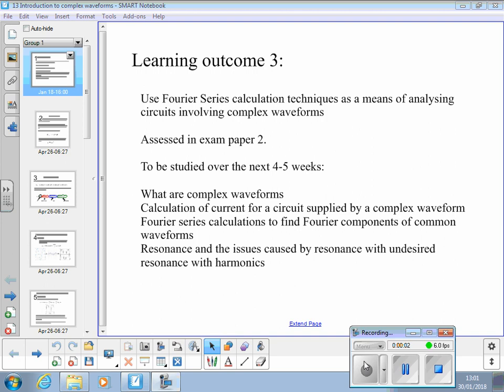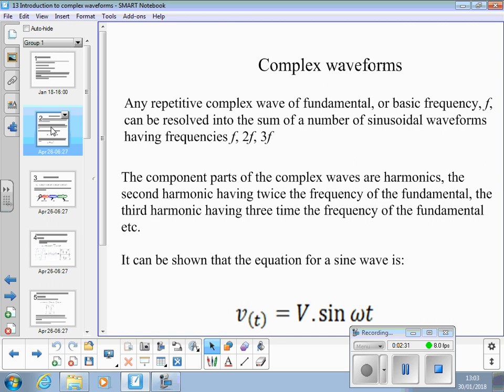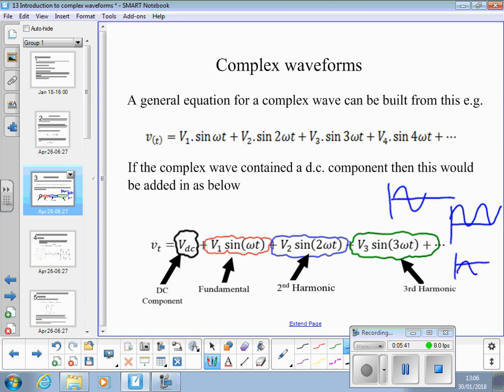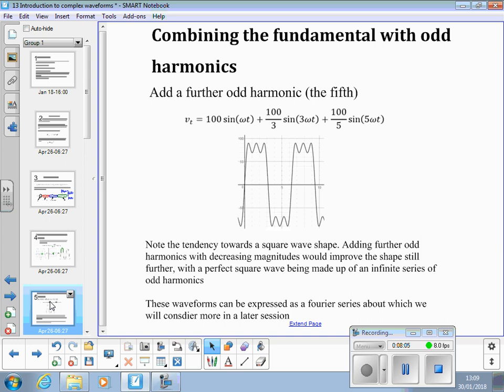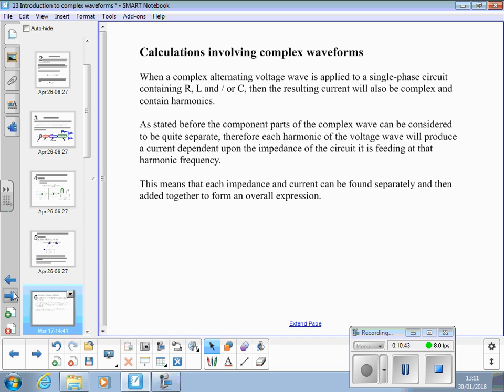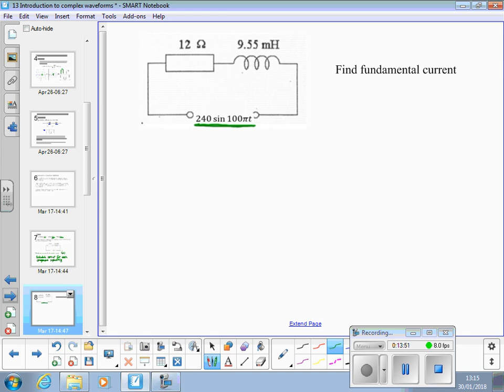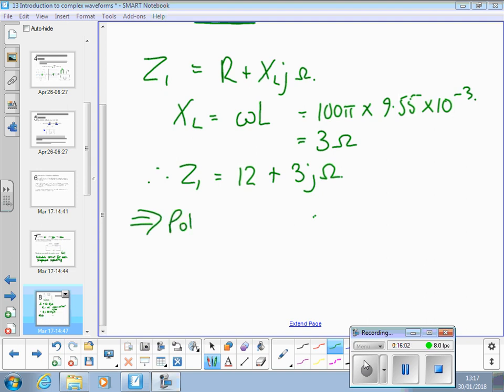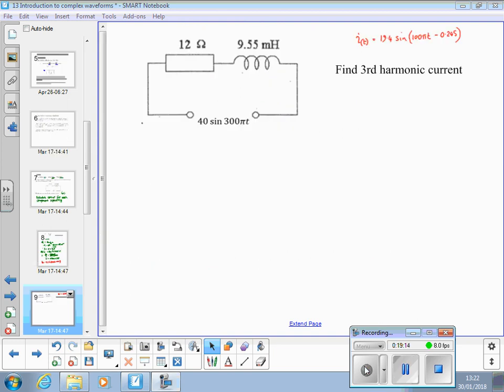Wk 13 30th Jan intro to complex waves part 1